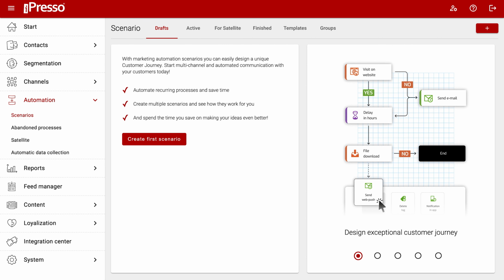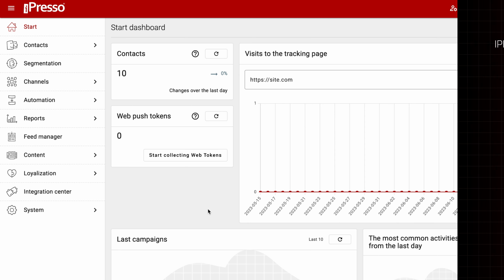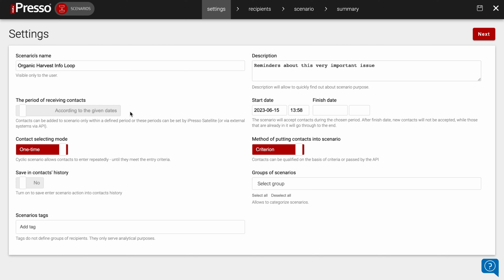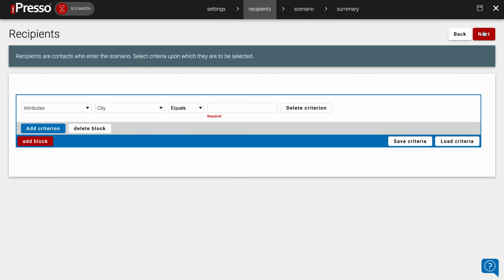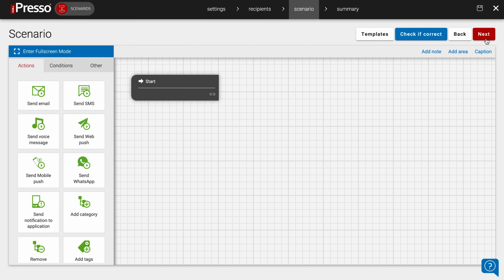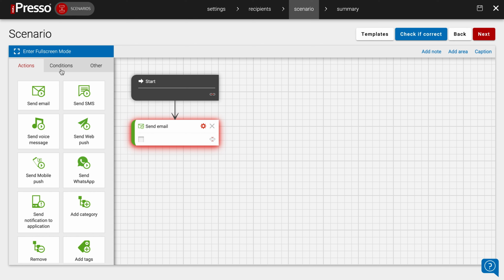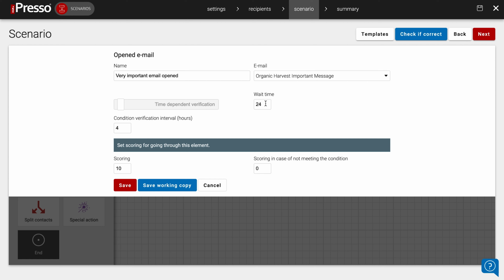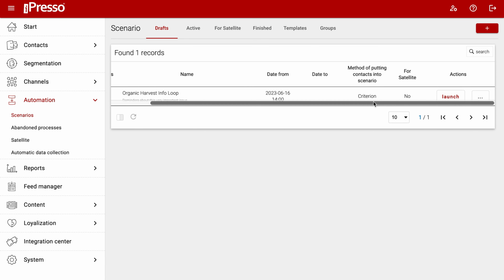First steps | #4 | Creating the first marketing automation scenario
Marketing automation scenarios are the essence of the iPresso platform.
A well-written marketing automation scenario will allow you to communicate with your customers multichannel and respond to any type of action they take.
The possibilities are virtually endless - so start doing better marketing and create your first scenario!